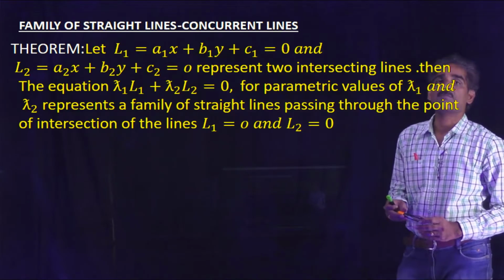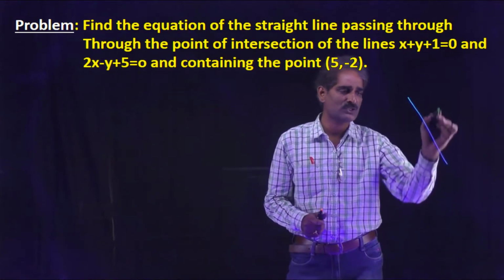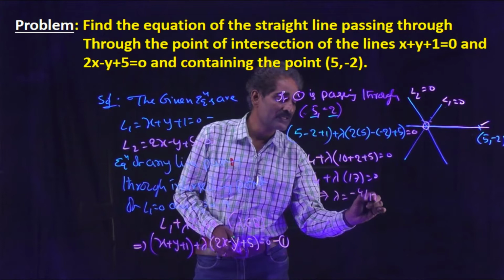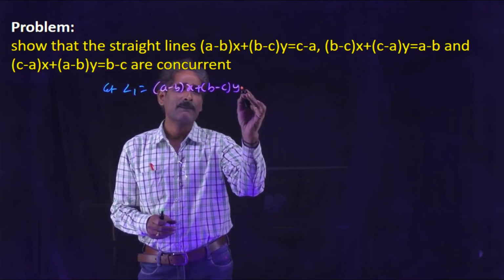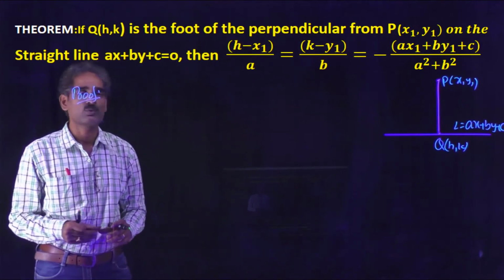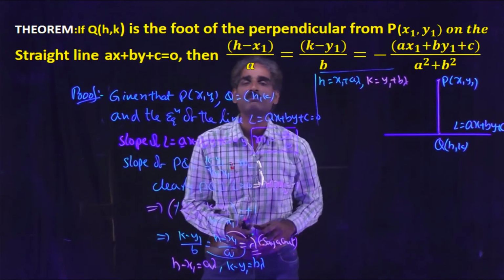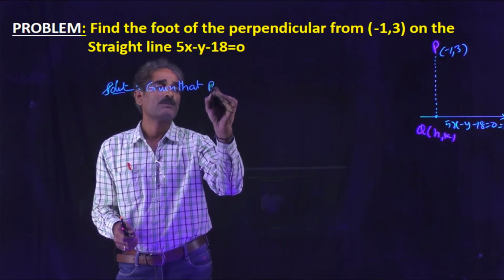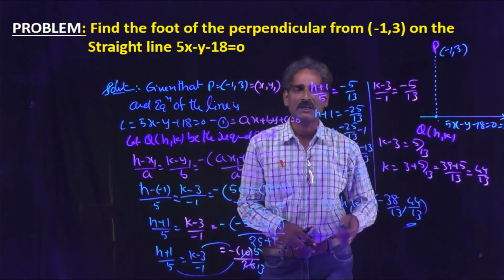KSN's STRAIGHT LINES 13